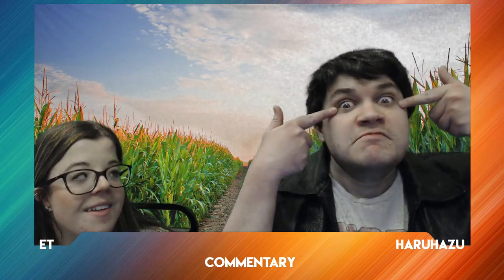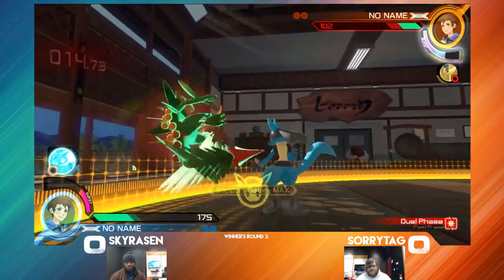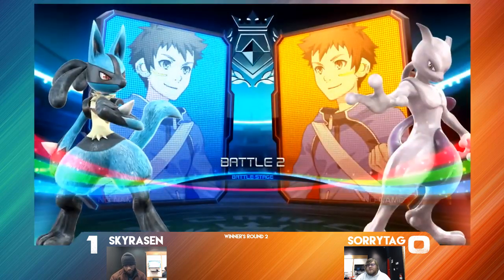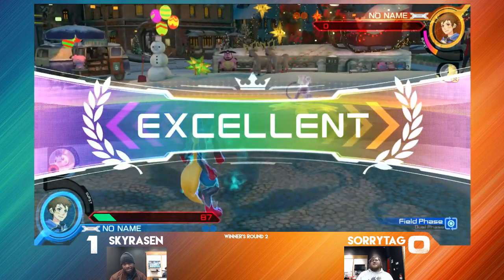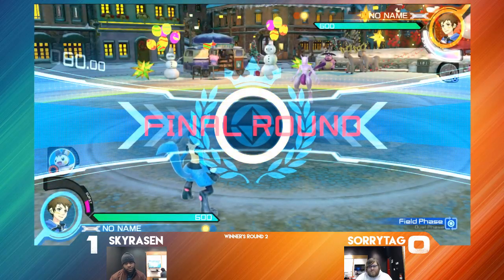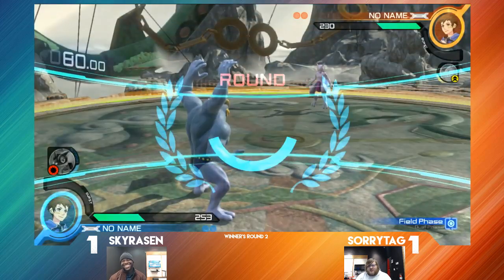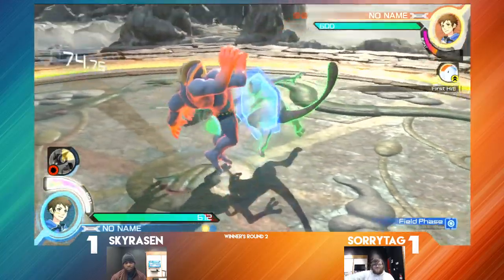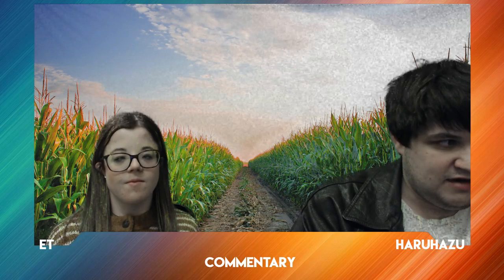SkyRasen (Lucario/Machamp) vs SorryTag (Sceptile/Mewtwo) - Guard Break XII - 3/2/2019